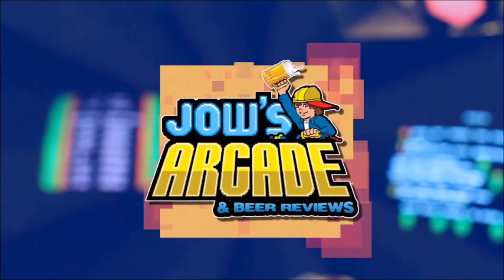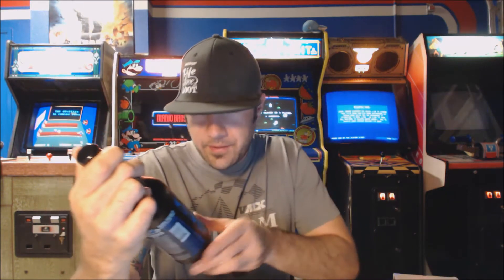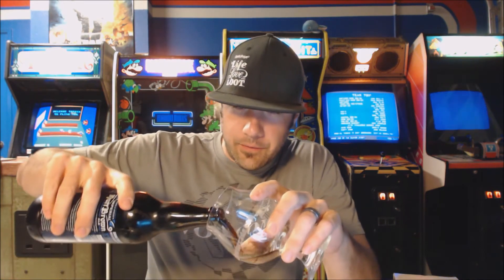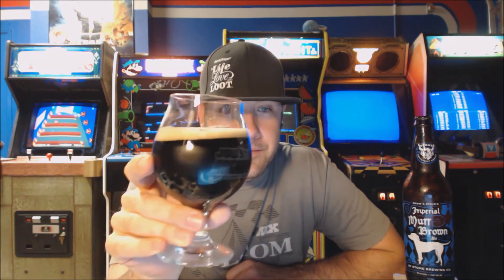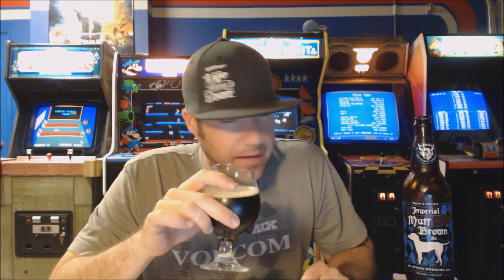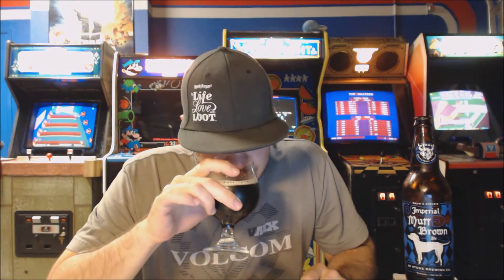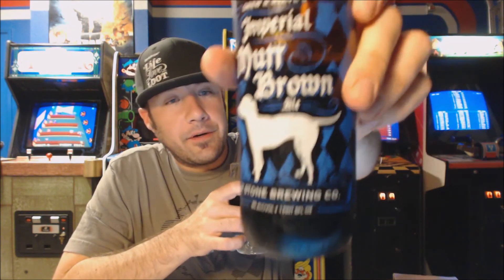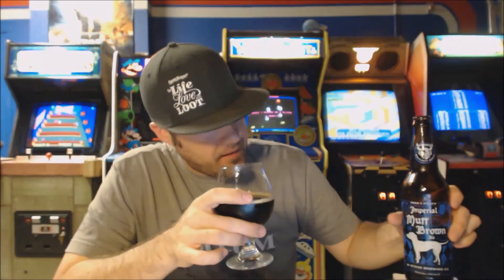Beer Review #81 - Stone - Imperial Mutt Brown Ale - 9% ABV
The latest in the Stone Spotlight Series...

90/100

Untappd - jow_42